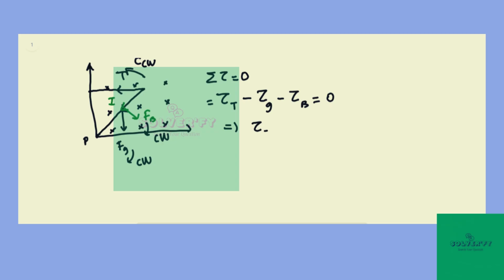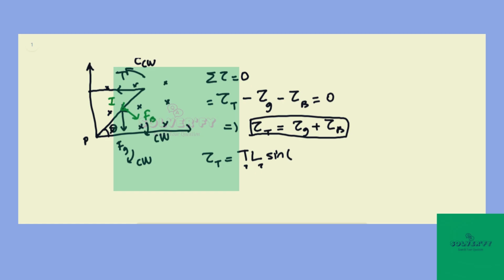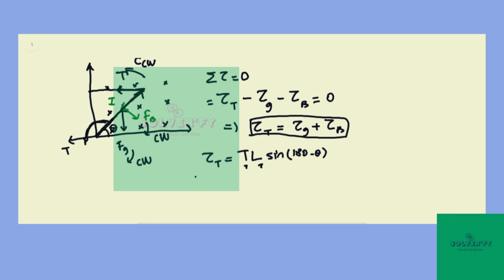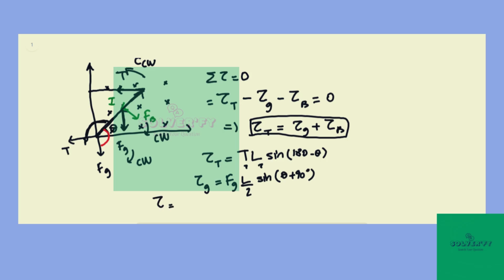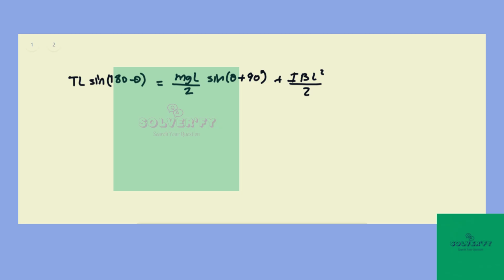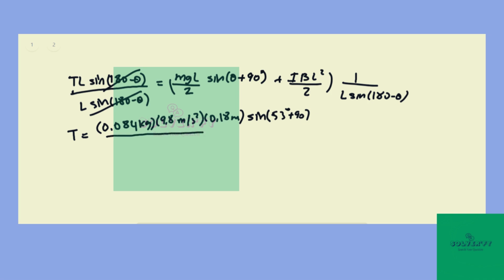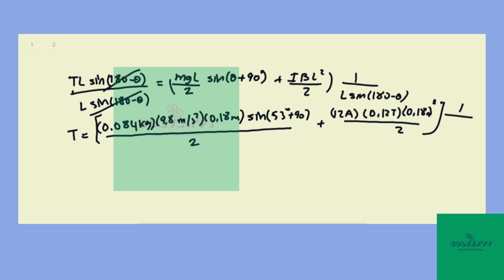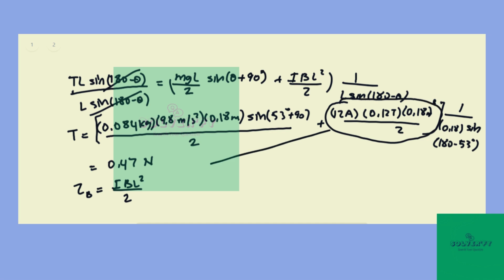[Physics] The lower end of the thin uniform rod in is attached to the floor by a frictionless hinge